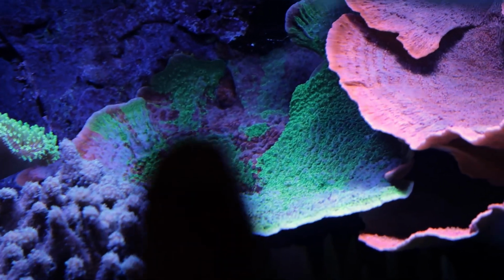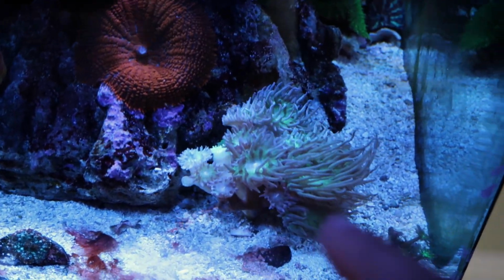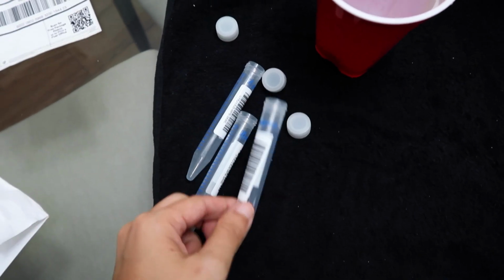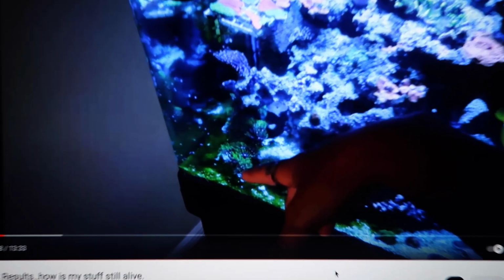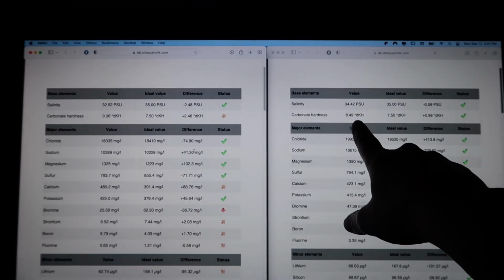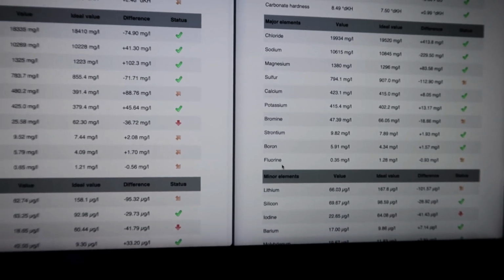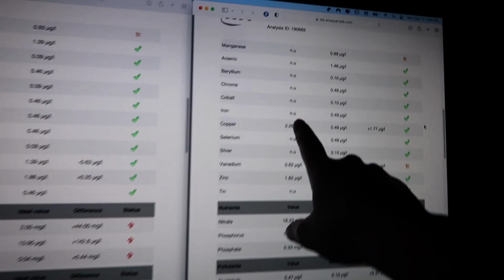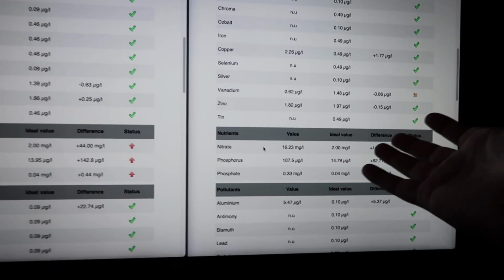FULL Reef Tank ICP Test 1 Year Later (somethings not right)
ICP TEST

Reef Energy AB+
Coral Aminos
Frag Rack
Corner Tank Scrapper
Media Basket
Red Sea Alk
Red Sea Cal
Nano Tank
Nano Tank Light
DeepSee Viewer
Filter Floss
Magic Pads
Sea Veggies

Aquatic Content: Tuesdays & Fridays

Van Life in 50 States Book

Hey! I'm Bianca, I try to keep things real. I feel life's journey is about learning to not sweat the small stuff and realizing that you are capable of doing everything you've ever dreamed of if you put your mind to it. :)